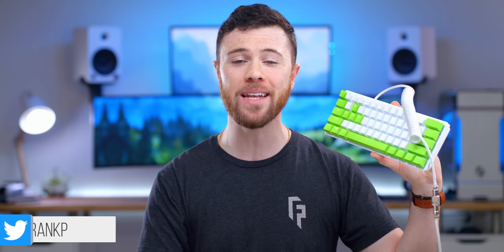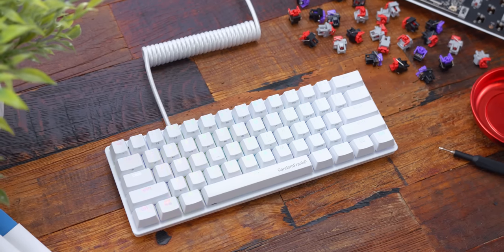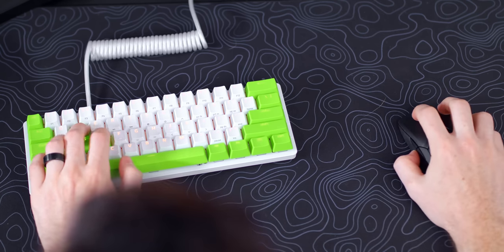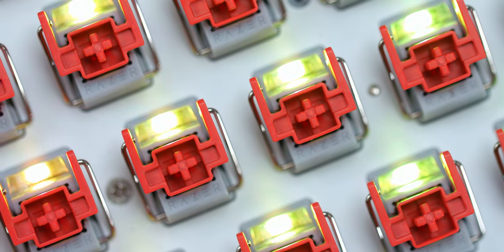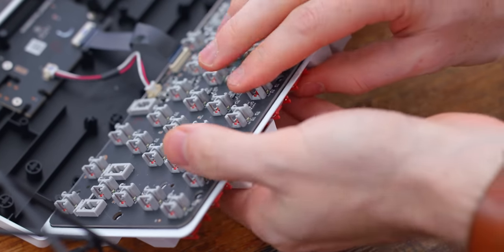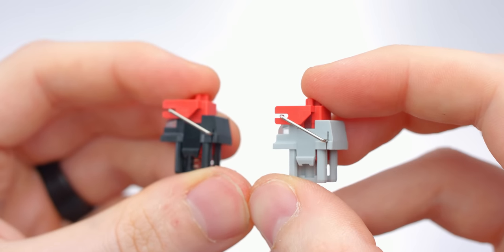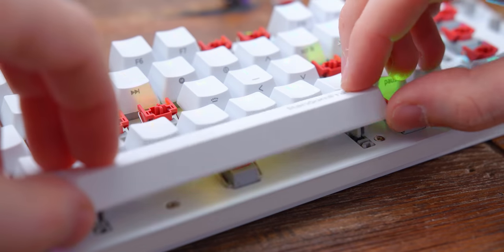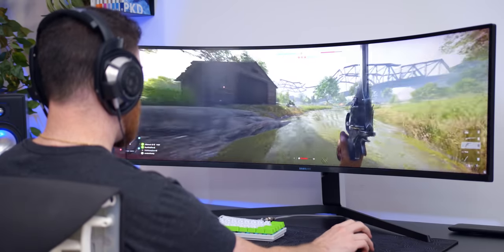THEY DID IT! Razer Huntsman Mini 60% Keyboard Review!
Razer just released the Huntsman Mini, a 60% gaming keyboard with a new improved version of their red linear opto-mechanical switches. Check it all out in this review!
• Tez Coiled Cables
• Razer PBT Key Caps
• Electric Screwdriver